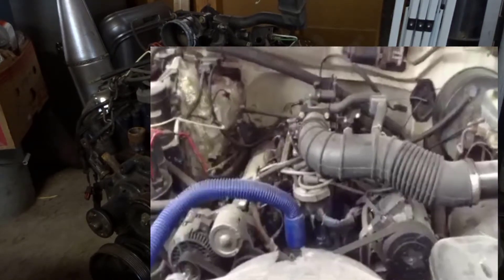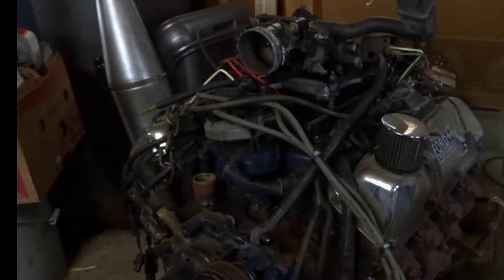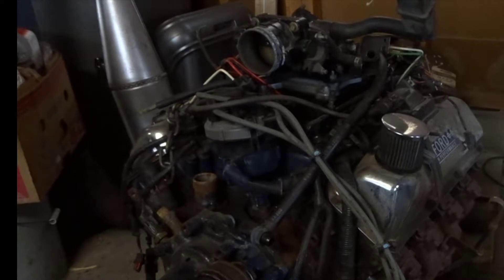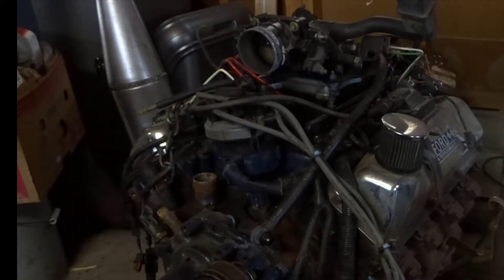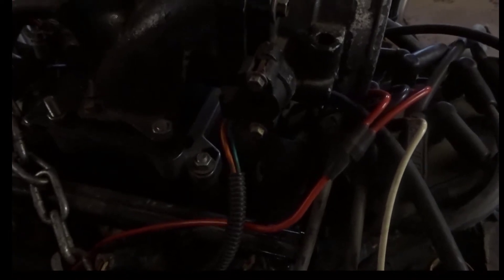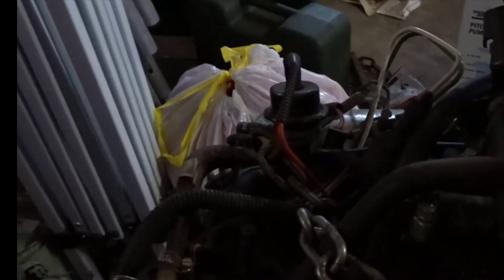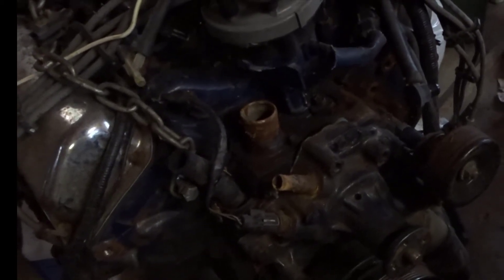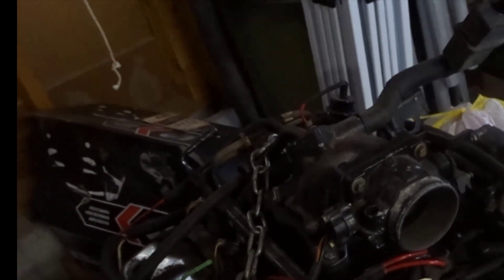Converting 351C to EFI using parts from a 351 Windsor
I converted a 351 Cleveland from a 1972 Mercury Cougar to EFI for my 1995 Ford 350 dually 4x4 using the parts from the blown 351 Windsor motor.